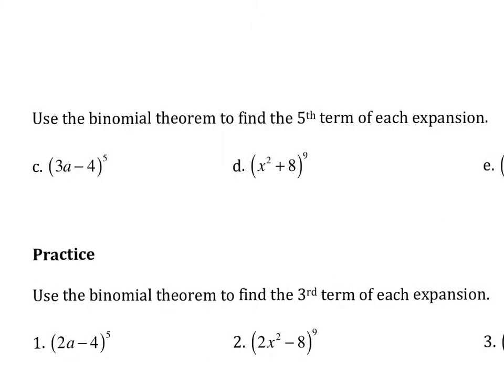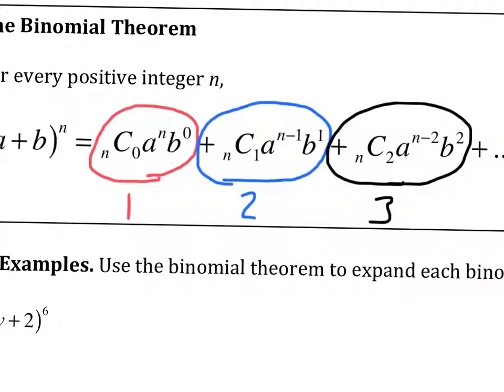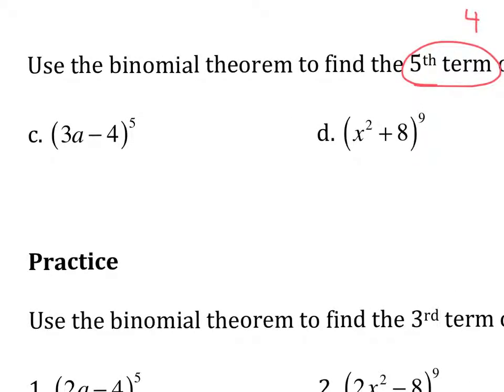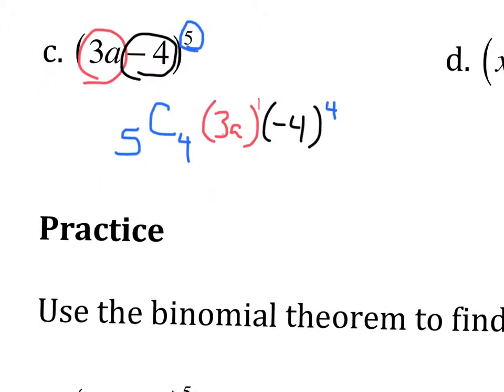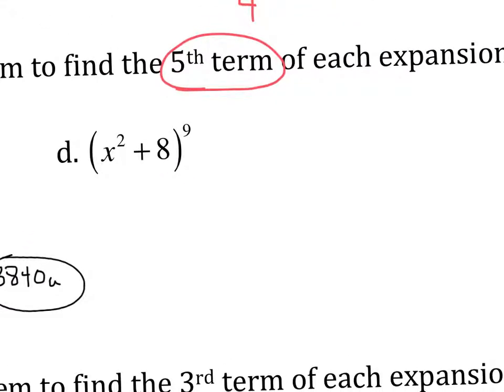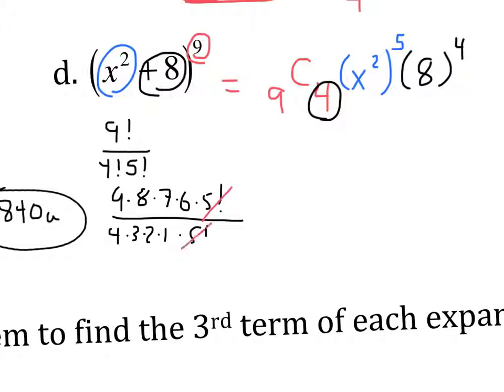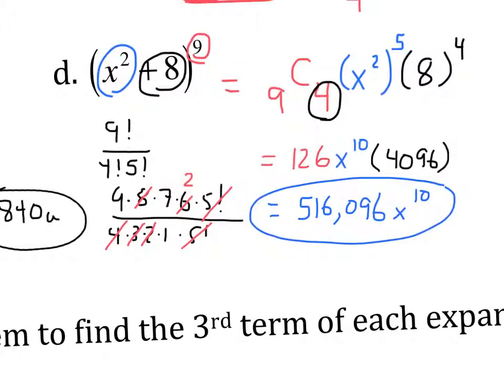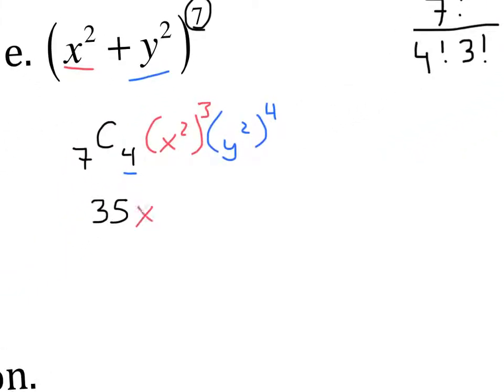Alg2 Poly Binomial Thm Specific Term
With the Binomial Theorem under our belt, we are now able to apply it and find a specific term of an expansion. In other words, we find a shortcut and use it rather than doing the entire expansion.